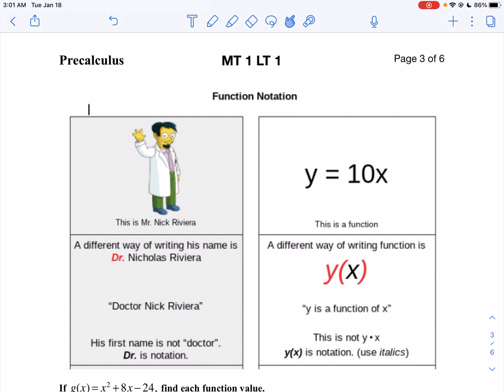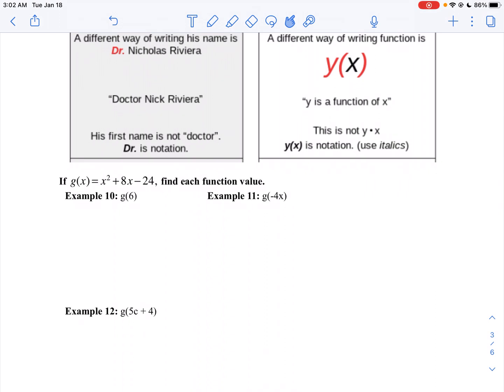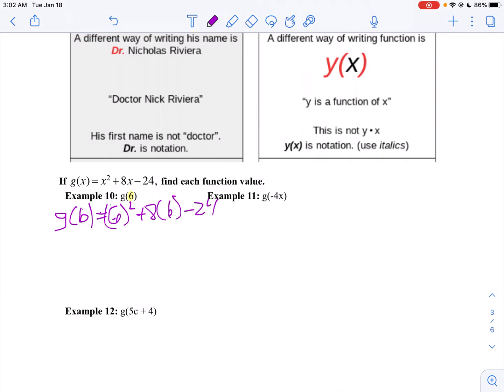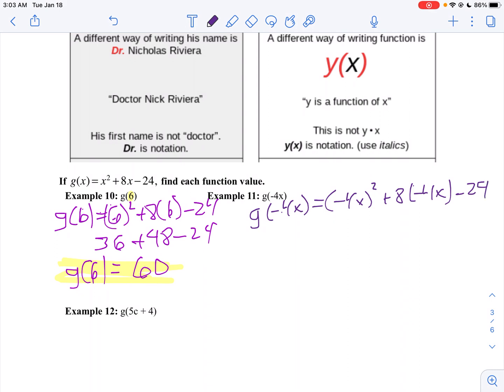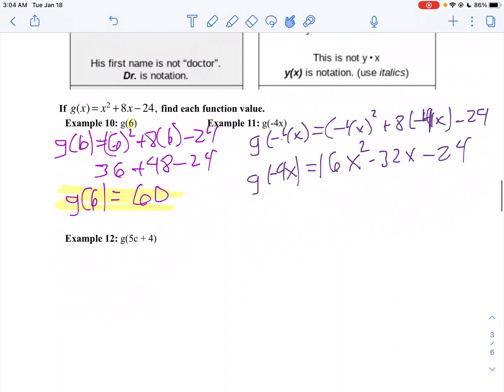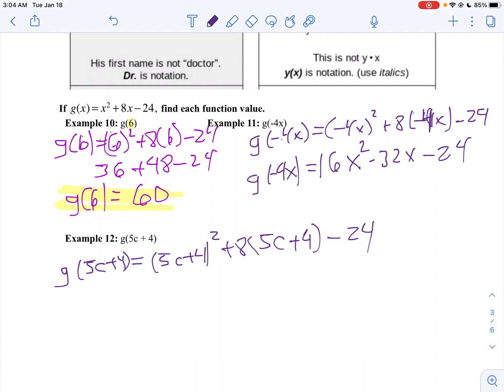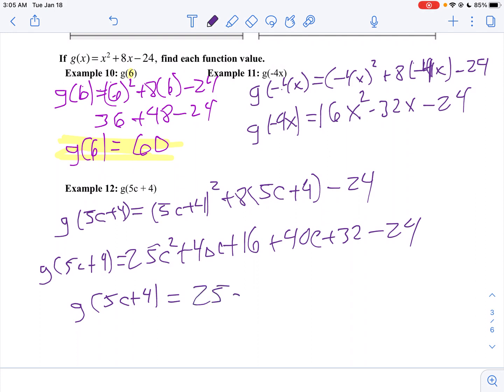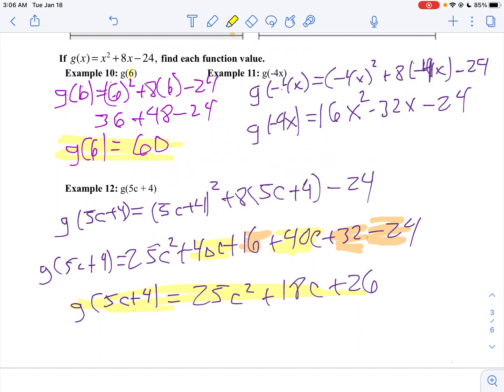MT 1 LT 1 Seminar Part 3 function notation